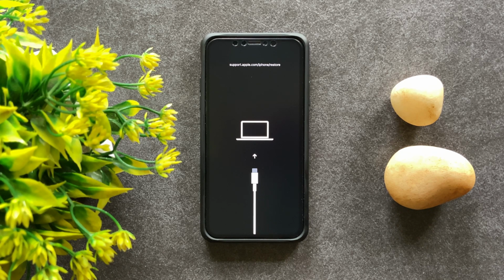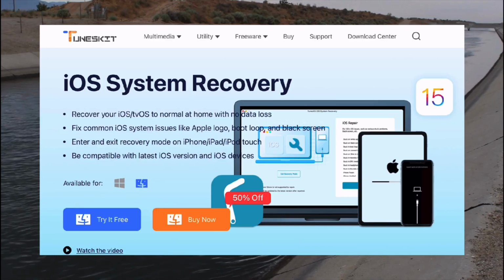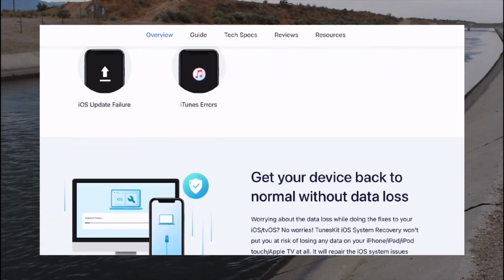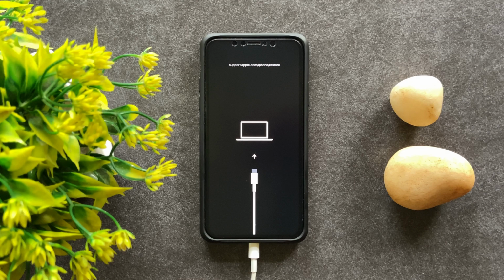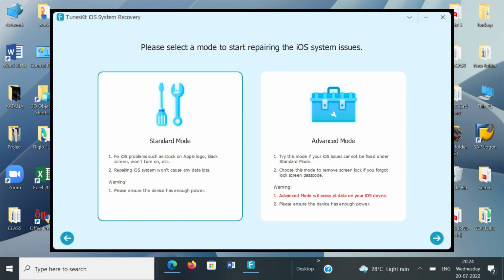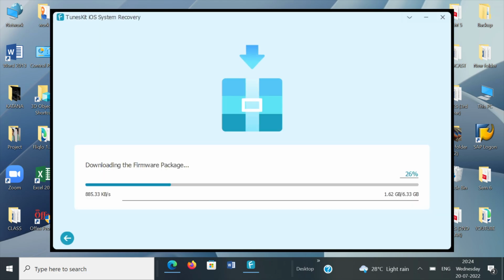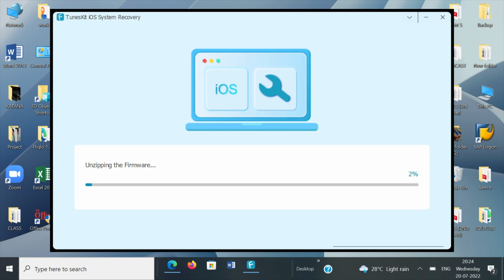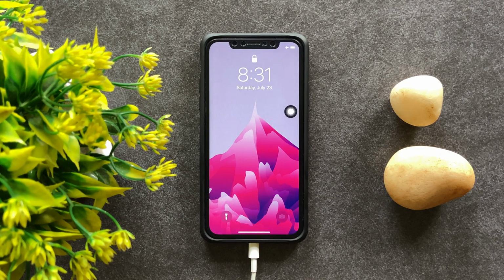How to FIX iPhone stuck in RECOVERY MODE !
In this video I am going to take you through How to Fix iPhone stuck in Recovery Mode.

(Valid: 2022/07/21-2022/08/21)